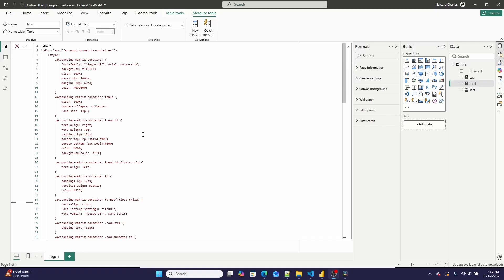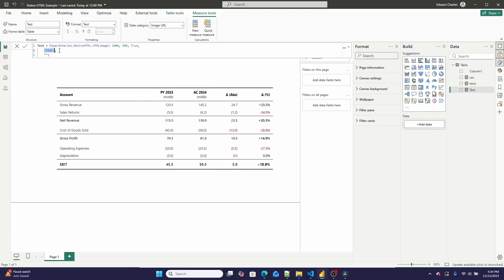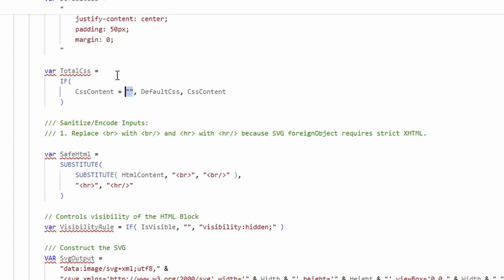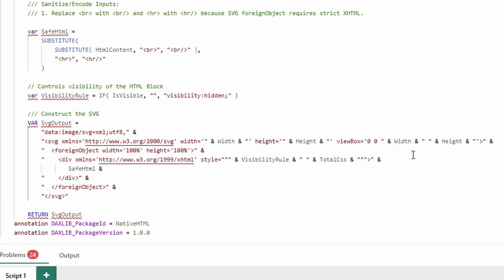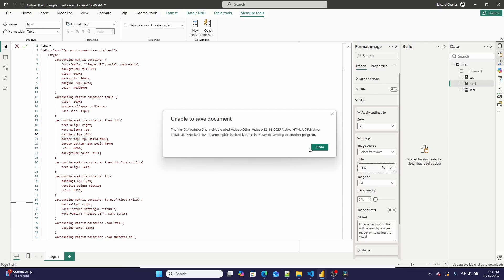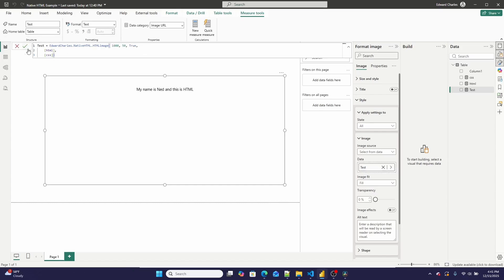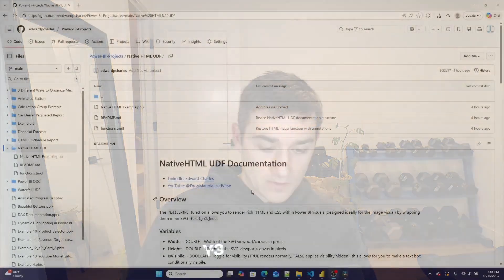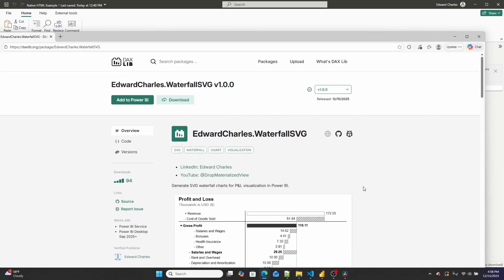HTML in Power BI with NO THIRD-PARTY VISUAL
In this video I give you a walk-through of my DAX UDF that renders HTML visually.